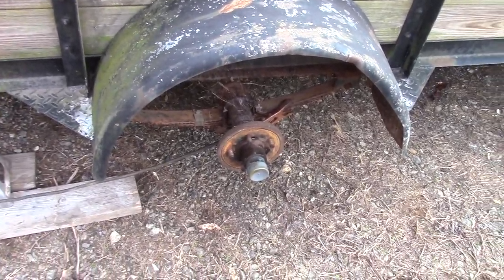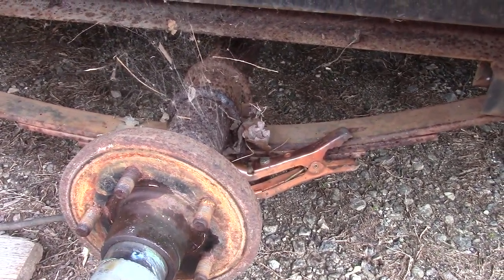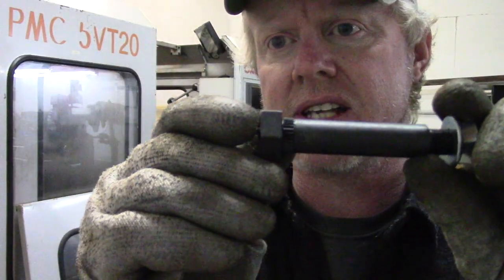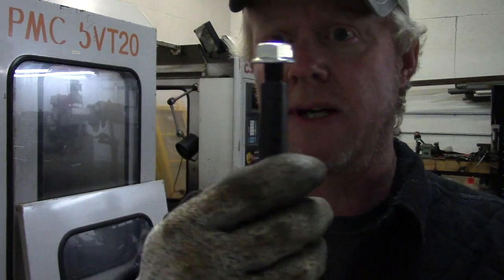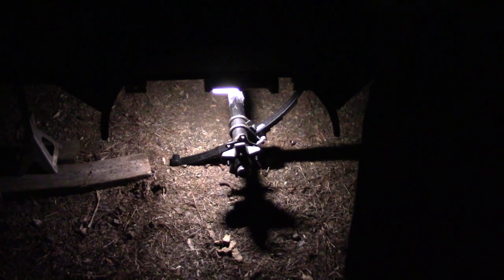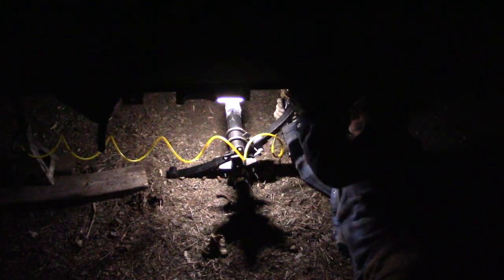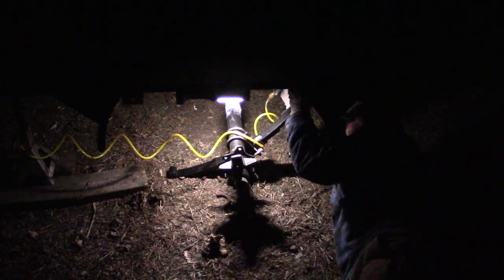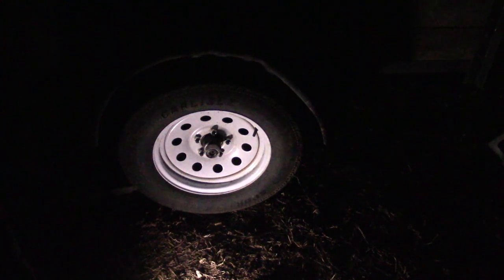Bent Trailer Axle Replacement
Discovery of a bent trailer axle and it's replacement under a tight schedule.   The old trailer axle was bent.  So in this video I purchased and replacement and swapped out the old axle.

00:00 The bent axle
00:23 Tire wear pattern
00:48 Cutting the old axle bolts
02:04 Wet Bolt Kit
06:03 New Axle
08:33 Tighten Bolts
09:13 Busted airline
11:30 Axle replacement completed